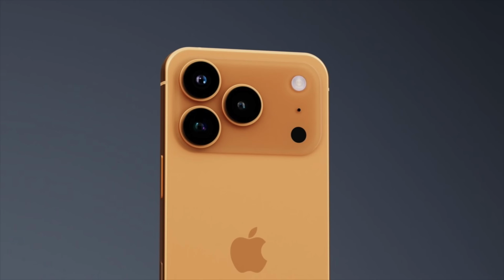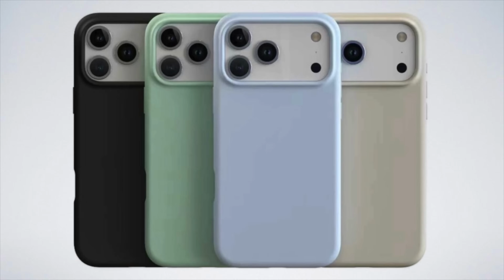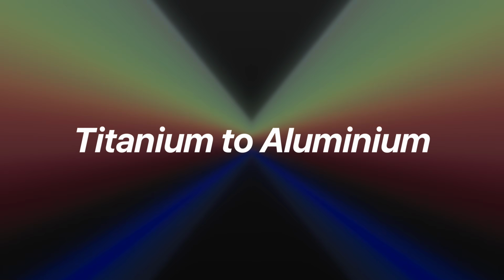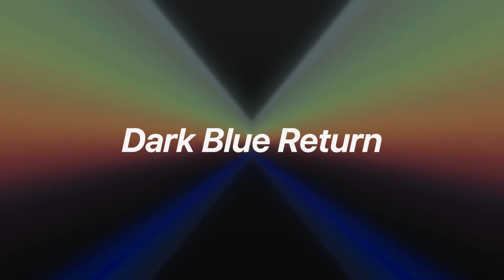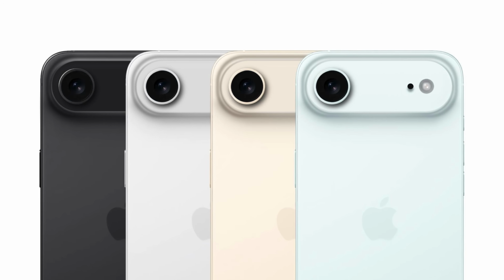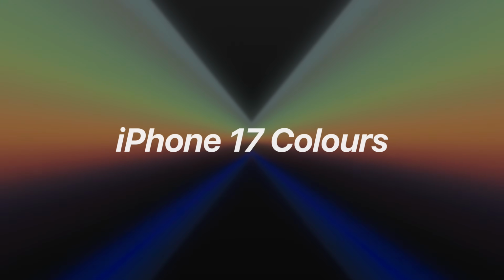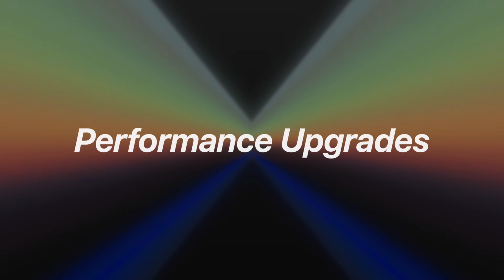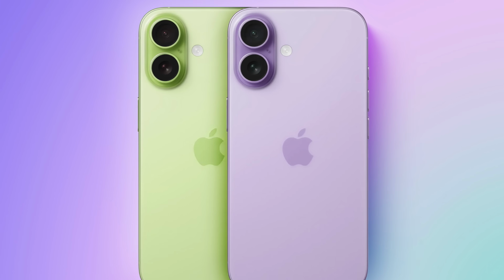iPhone 17 Pro Gets Stunning Copper Orange Finish - First Look!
👍 Like the video if you found it helpful - it really helps the channel grow!

🚨 The iPhone 17 Pro is going COPPER! 🚨
We’re just two months away from Apple’s big iPhone 17 reveal, and today we’re talking about one of the boldest colour leaks we’ve seen in years. According to Sonny Dickson and Majin Bu, the iPhone 17 Pro and Pro Max could be getting a copper-toned orange finish 🧡 - something Apple has never done before on a Pro iPhone. And that’s just the beginning...

In this video, we break down:
🍊 The leaked copper iPhone 17 Pro
🔵 The return of a deep navy Blue Titanium
🌈 Sky Blue for the ultra-thin iPhone 17 Air
📦 All-new colours for the base iPhone 17 models
⚙️ Rumours around vapour chamber cooling and A19 chip upgrades
📅 When to expect the iPhone 17 event (hint: early September)

There’s a lot going on, and this might just be the most colourful iPhone lineup ever. From new materials to vibrant finishes and design shake-ups, Apple looks set to make the Pro models more exciting again 🙌

💬 QUESTION FOR YOU:
Are you team Copper Orange, Navy Blue, or Sky Blue?

@jaiveer_ar — Go follow!